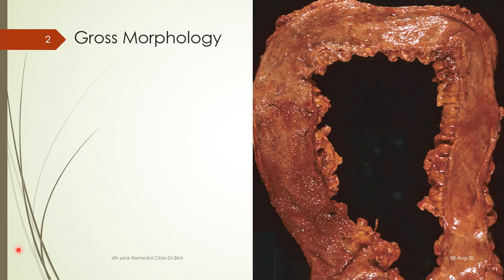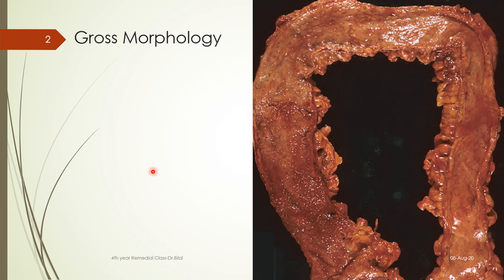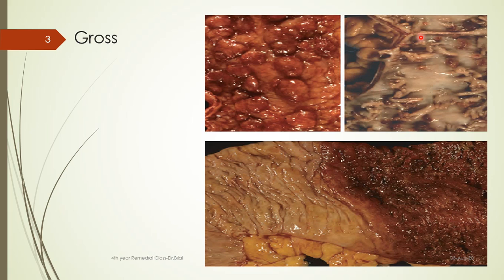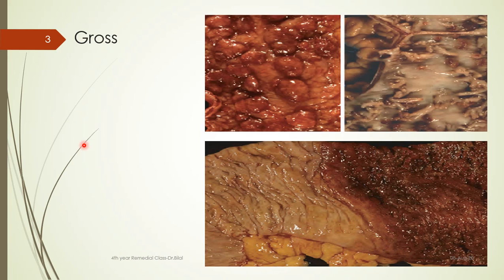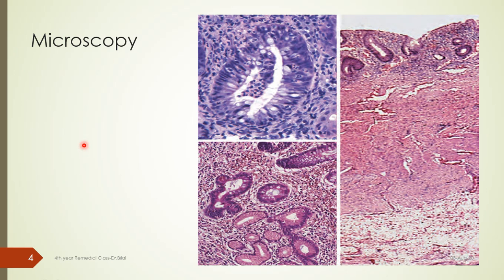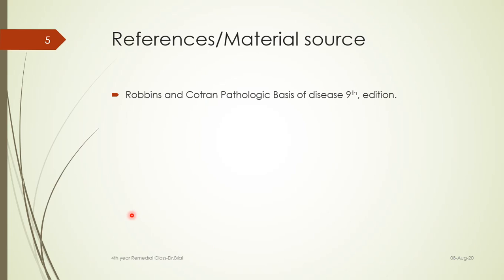Ulcerative colitis-WMC Path-Dr Bilal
Originally prepared for online Remedial class, 4th year MBBS during Pandemic Covid-19